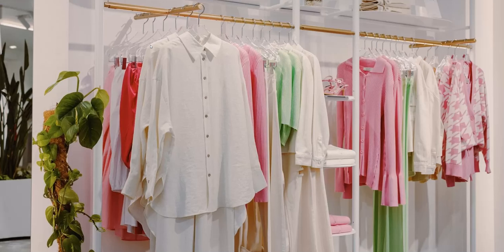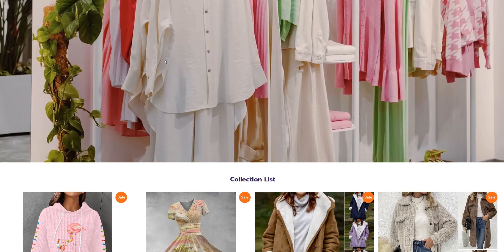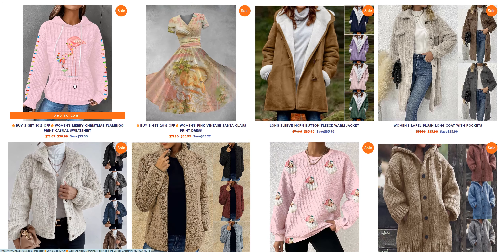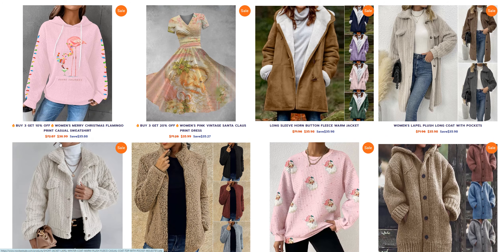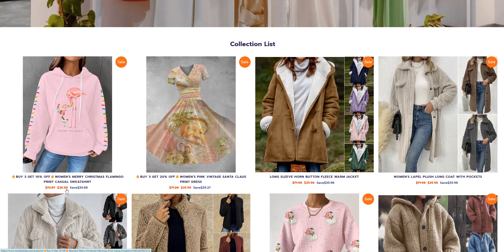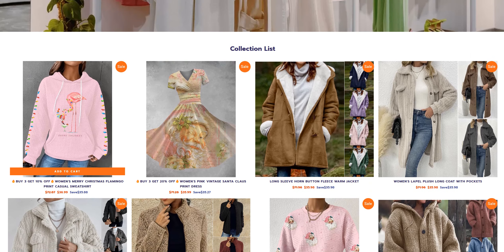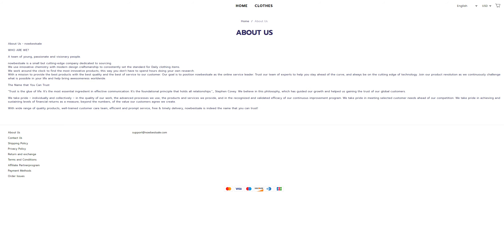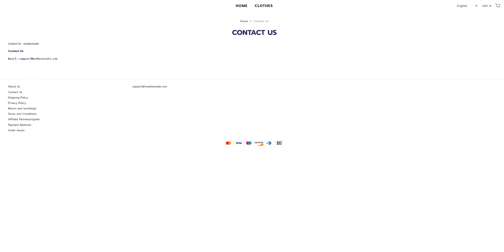NOWBESTSALE COM| Scam Alert! NOWBESTSALE COM| NOWBESTSALE COMReview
NOWBESTSALE COMReviews | NOWBESTSALE COMReviews

NOWBESTSALE COM

NOWBESTSALE COMReview | NOWBESTSALE COMComplete Review

NOWBESTSALE COMReview by Review University | NOWBESTSALE COMScam

Scam Alert! NOWBESTSALE COM| NOWBESTSALE COMReview | Is NOWBESTSALE COMLegit or Scam??

Is NOWBESTSALE COMLegit or Scam?? NOWBESTSALE COMReview Scam found video proof

NOWBESTSALE COM,
NOWBESTSALE COMreview,
NOWBESTSALE COMscam,
NOWBESTSALE COMFake Website,
NOWBESTSALE COMFraud,
Scam Alert! NOWBESTSALE COM| NOWBESTSALE COMReview,
NOWBESTSALE COMreviews,
NOWBESTSALE COMwebsite review,
NOWBESTSALE COMwebsite reviews,
Is NOWBESTSALE COMlegit,
NOWBESTSALE COMcustomer reviews,
NOWBESTSALE COMshop,
NOWBESTSALE COMshopify store,
NOWBESTSALE COMonline store,
NOWBESTSALE COMfake online store,